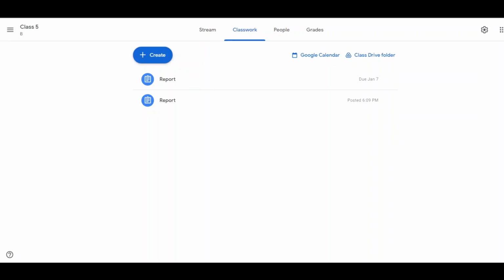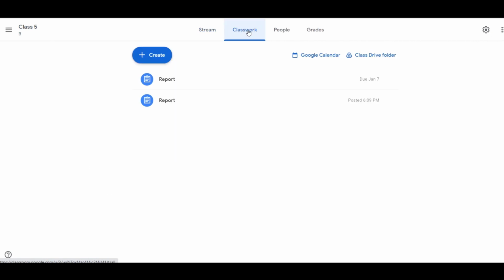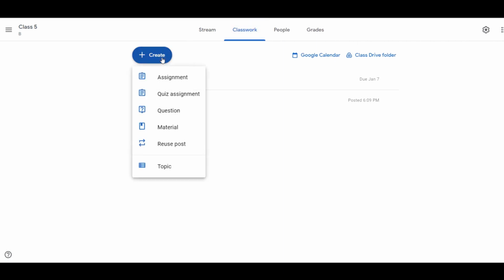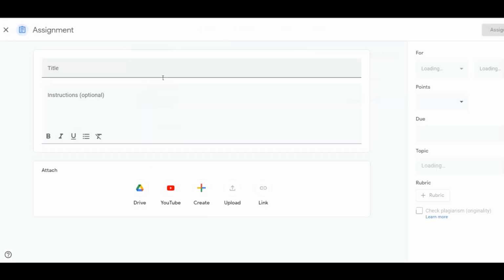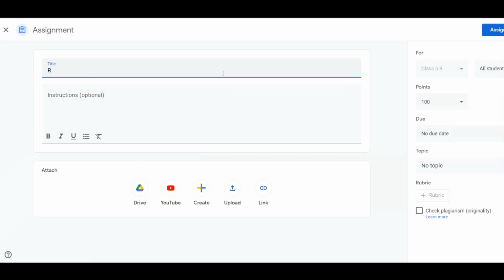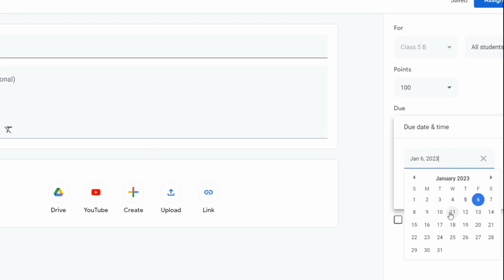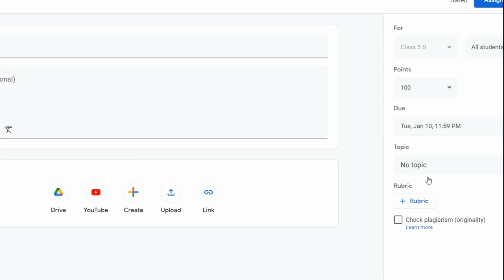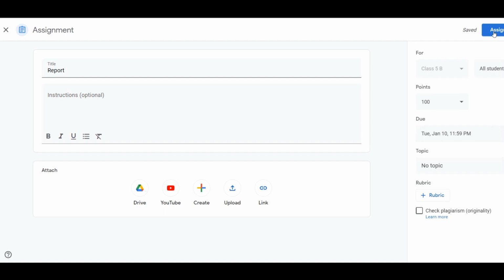How to Schedule Assignments on Google Classroom for Easy Online Assignment Management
Hello Teacher! Are you struggling to manage assignments for your students? The 'schedule assignment' feature on Google Classroom is an easy way to manage and schedule assignments for your students. With this tool, you can create and schedule homework assignments for your students, and manage them from one central location. In this video, we'll show you step-by-step how to schedule assignments on Google Classroom. You'll learn how to create and manage assignments, and how to use this tool for easy online assignment management. Join us to learn more!